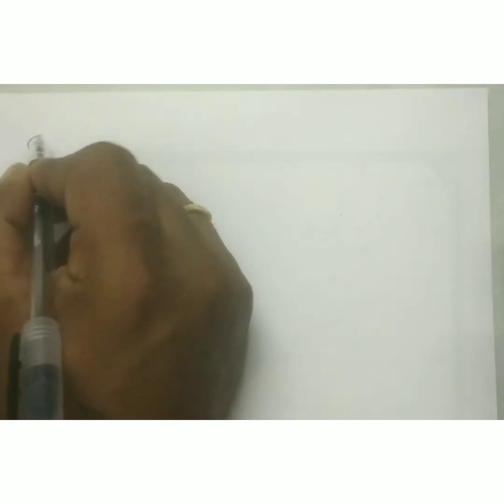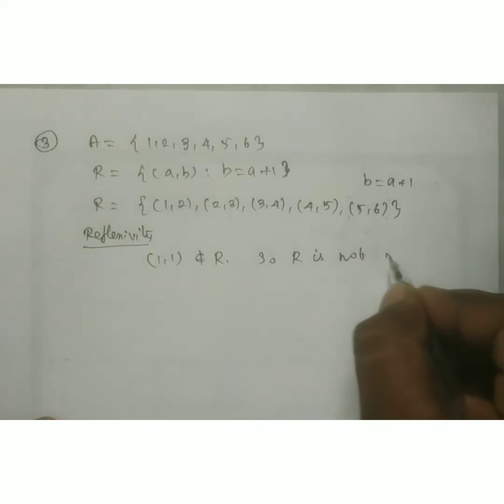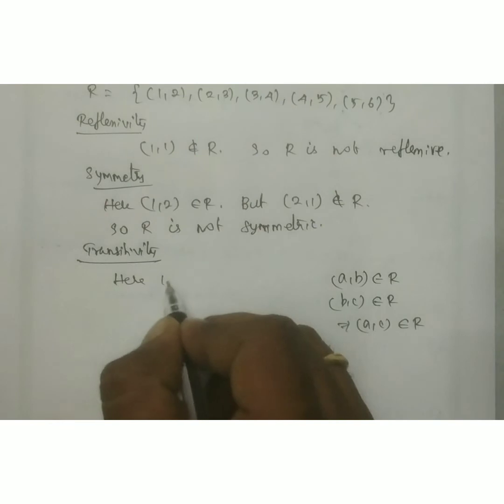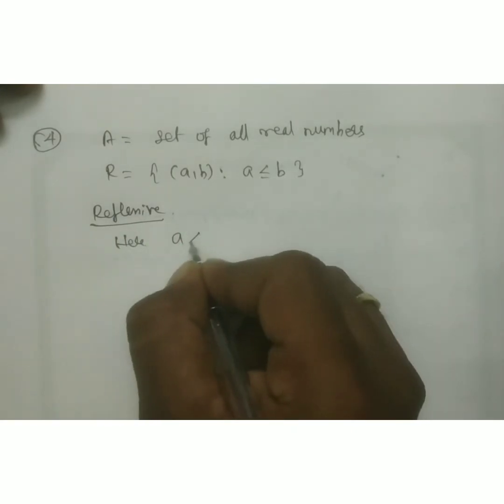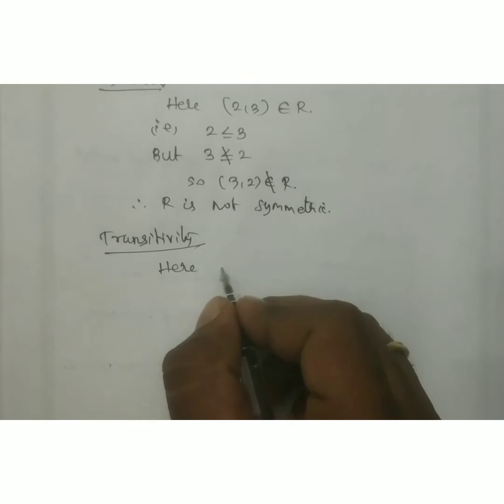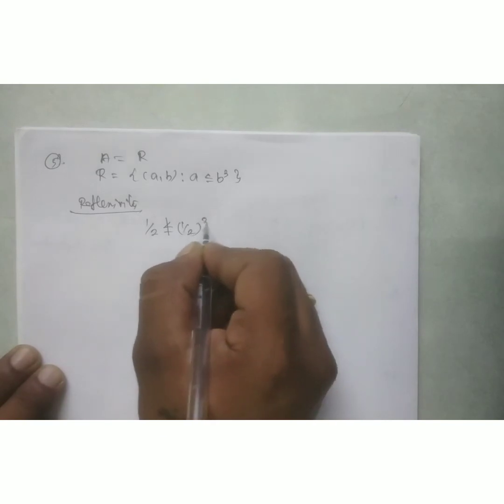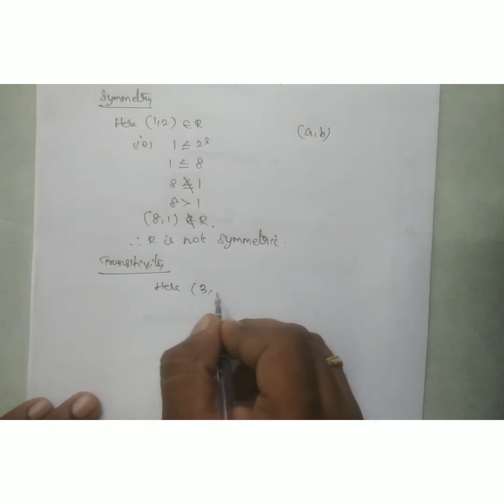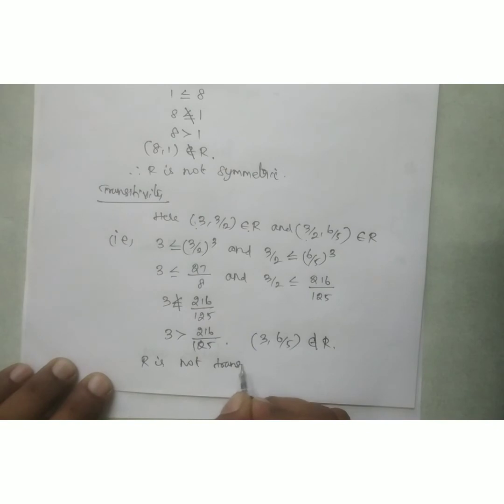Class 12 CBSE- Chap-1 Part-8 (Ex-1.1 3,4 and 5)